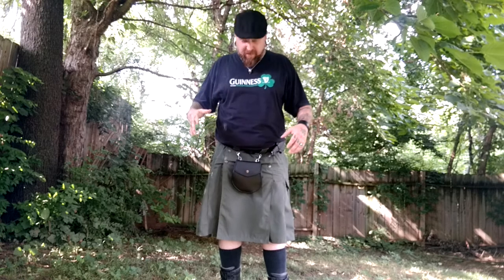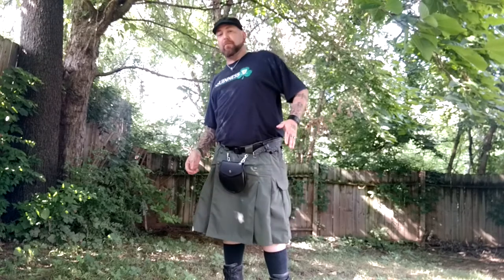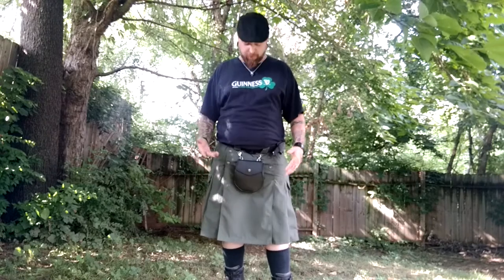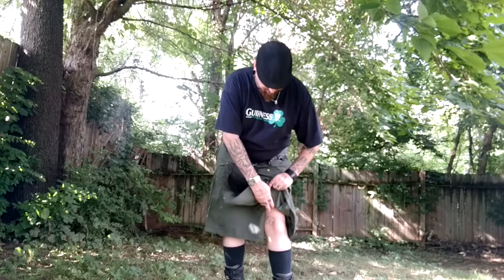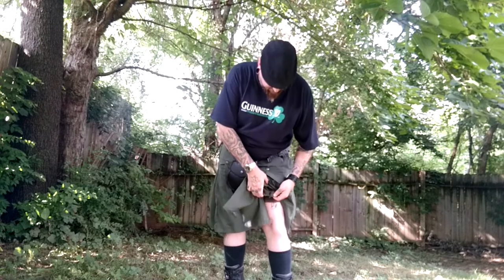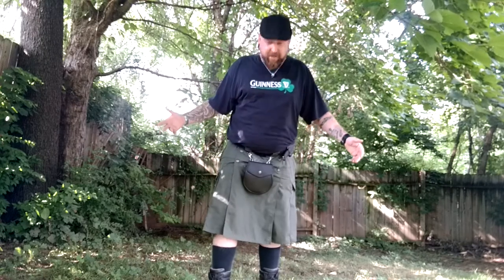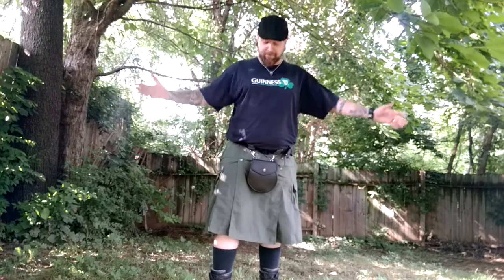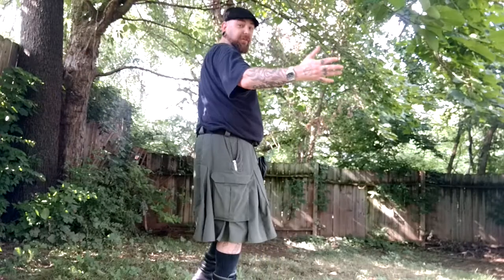5.11 Tactical Duty Kilt - Review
Here is my review of the 5.11 Tactical Duty Kilt. This sucker is definitely IZN approved!